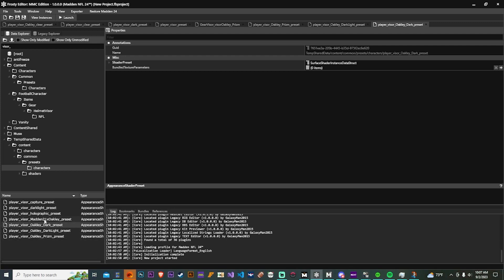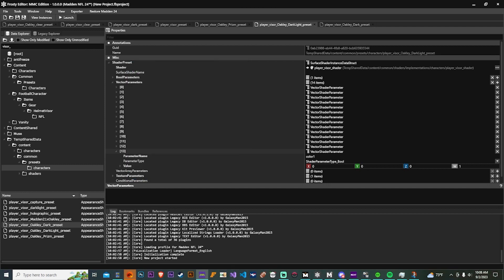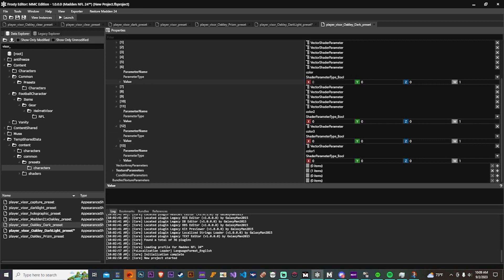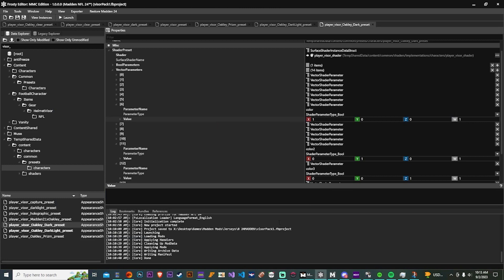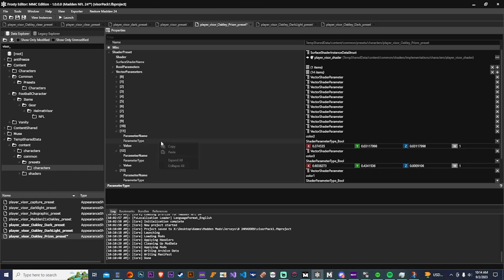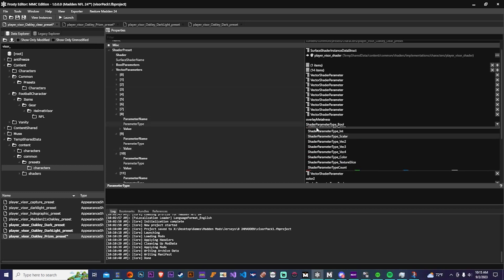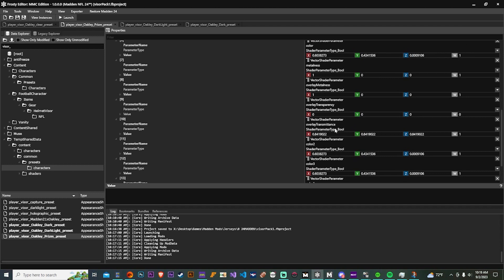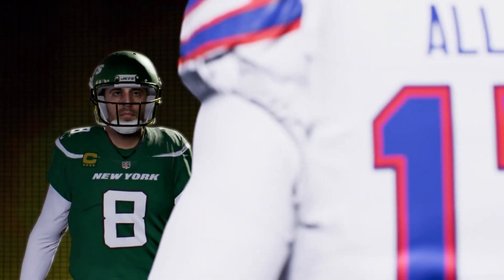How to make custom visors in Madden 24! | Visor Modding 101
Make custom uniforms for madden PC with JerseyForge